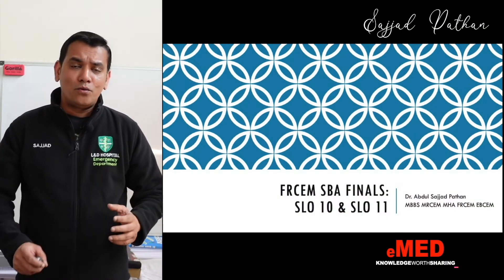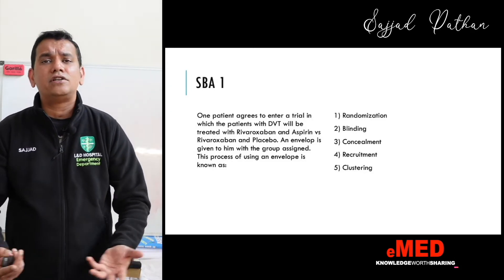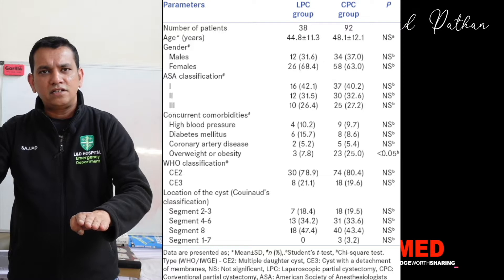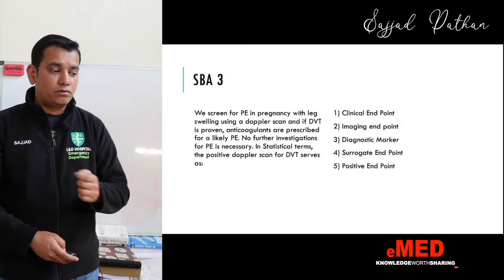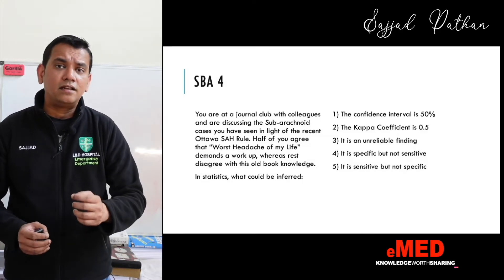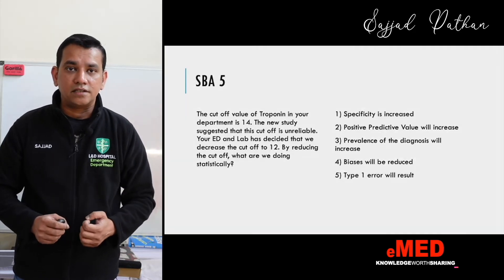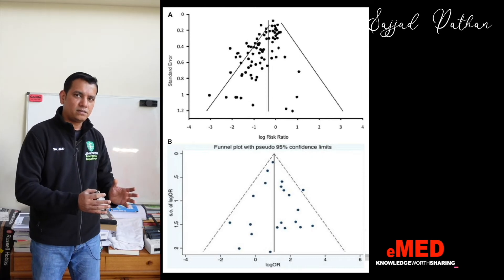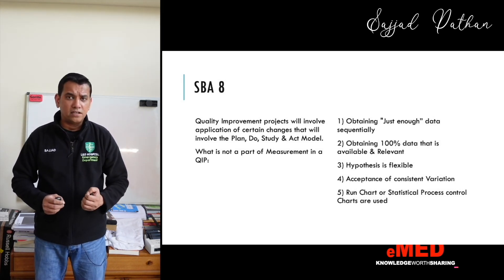FRCEM SBA SLO 10 & SLO 11 for the Finals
In this video, we will look at some examples of concepts in Critical Appraisal & QIP that could be tested on FRCEM Final SBA

Good Luck with your preparations